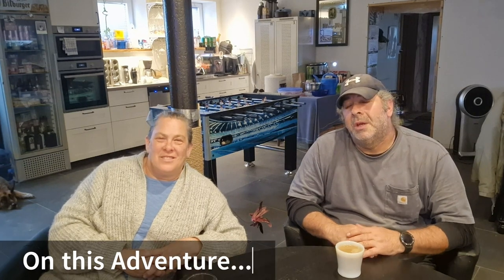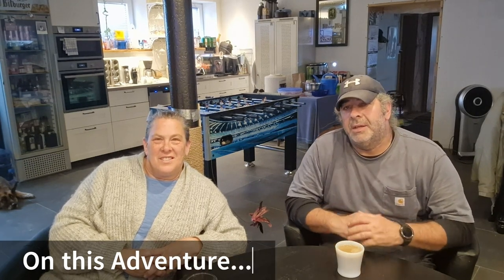Coffee with the K's # 34 | weekly update | Off grid | Homesteading American EXPATs in Germany VLOG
The weekly update on what has been going on at the homestead.

We plan to release new content featuring DIY, Repair, Solar, or Homesteading every Friday.

Homesteading | Off grid | DIY | Expat